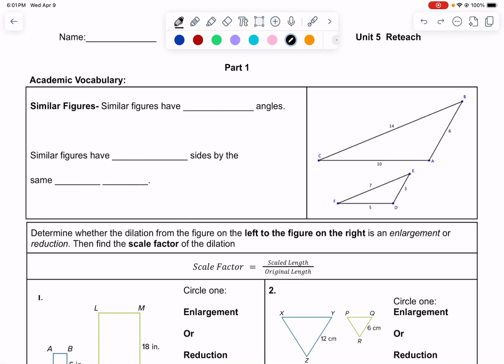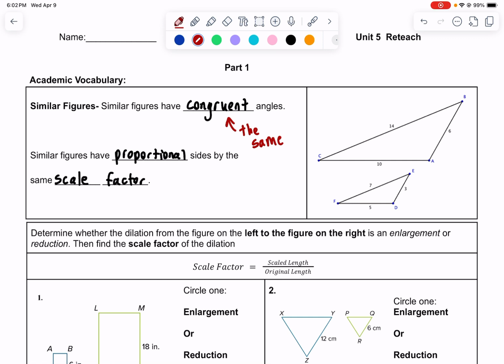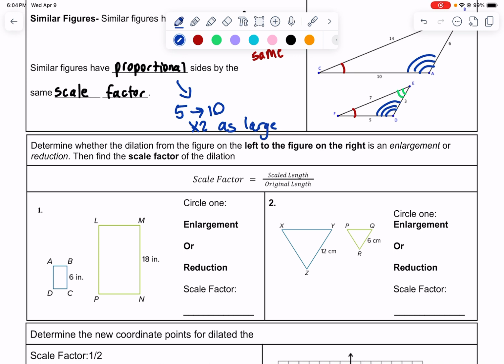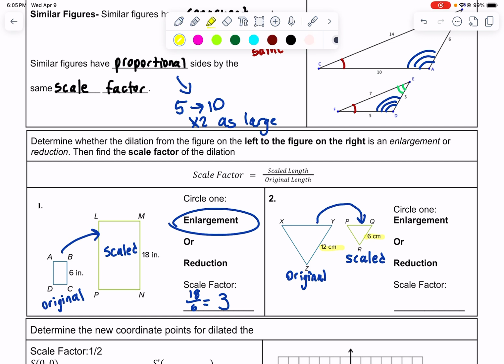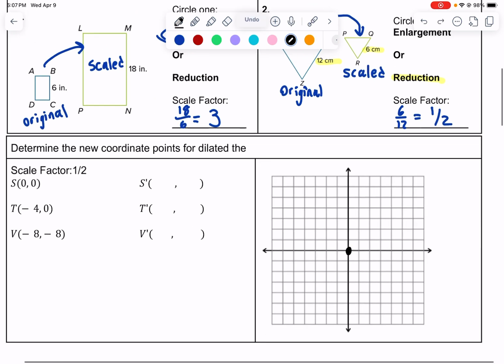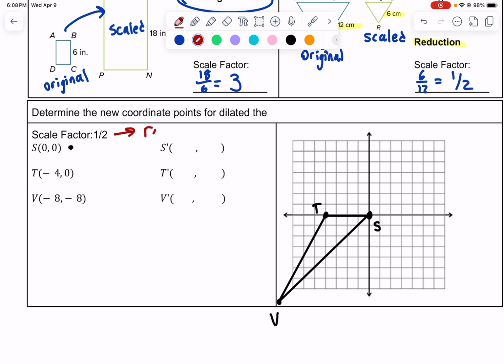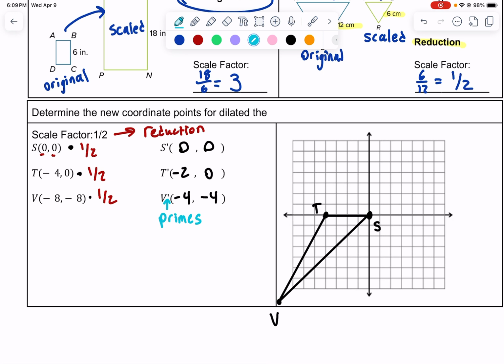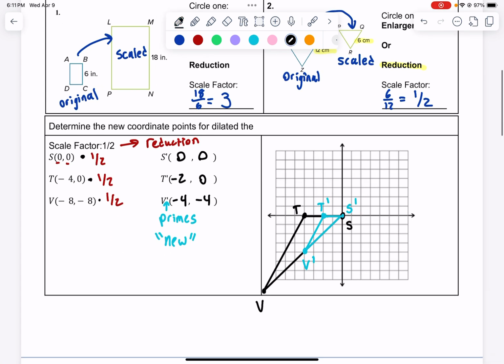Unit 5 Reteach Part 1